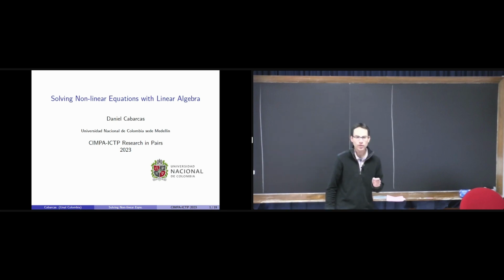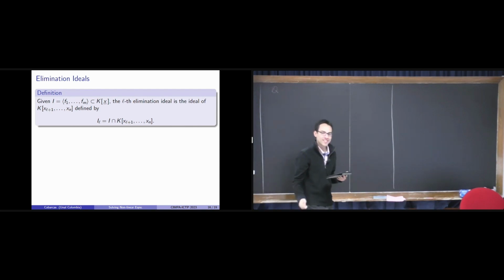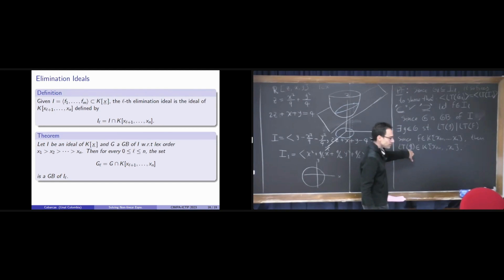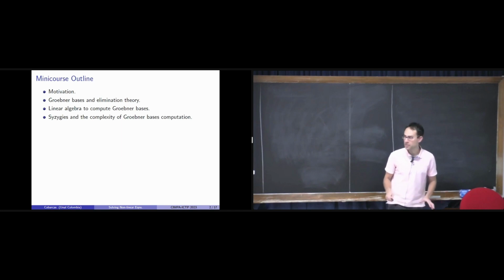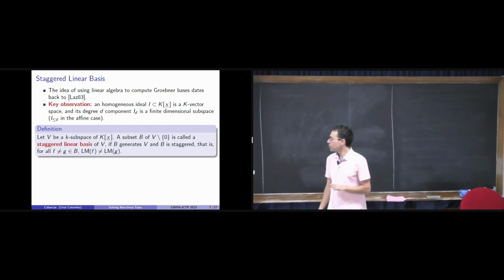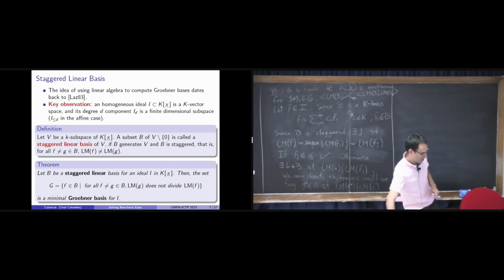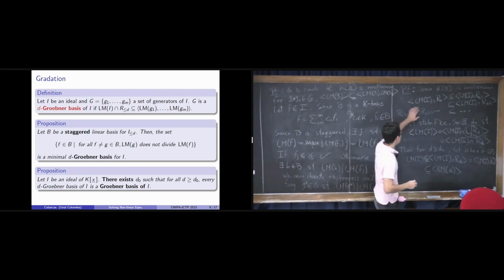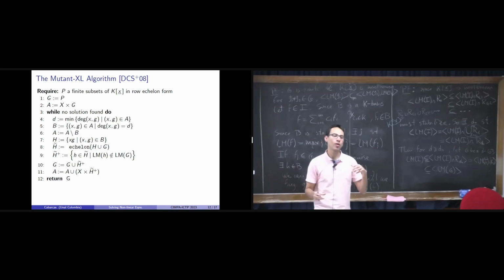"Solving Non-linear Equations with Linear Algebra" by Prof. Cabarcas Jaramillo Daniel (Part.2/4)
Abstract: The task of solving non-linear polynomial equations has many applications in science and technology. Macaulay, Buchberger and others developed the theoretical ground to solve them in the 1930's and 60's via Groebner bases and elimination theory. More recently, Lazard, Faugere and others reframed the problem in linear algebra terms, allowing important improvements in the algorithmic complexity. In this course we walk this path. First, we develop the necessary theory from algebraic geometry. We then focus on the relation between Groebner bases and linear algebra. And ﬁnally, we discuss the complexity of the algorithms to compute Groebner bases using linear algebra.

☝️ Cabarcas Jaramillo Daniel is professor at Universidad Nacional de Colombia.

This course was filmed at ICTP (Trieste, Italy) from March 27 to 30, 2023.